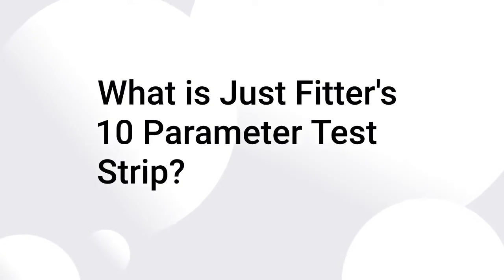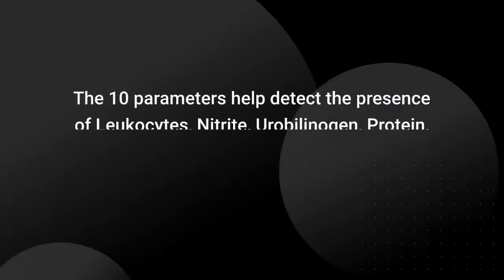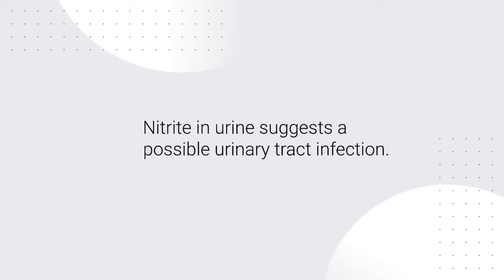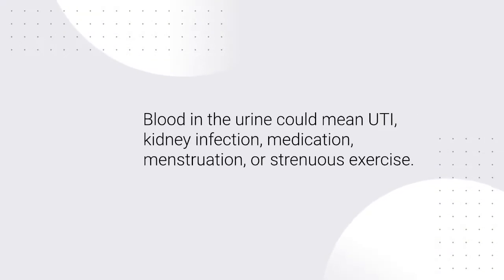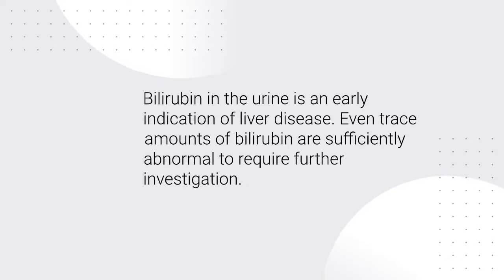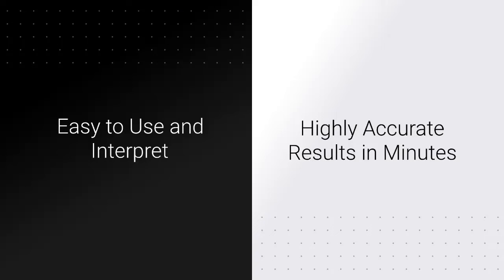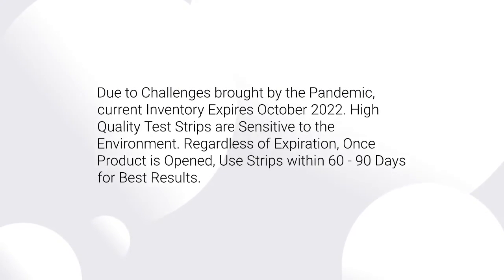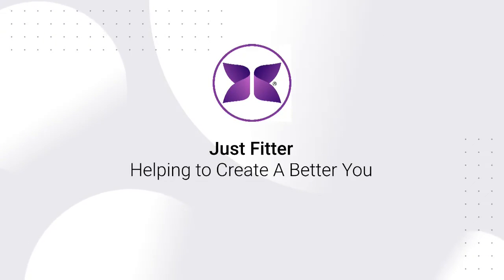What is Just Fitter's 10 Parameter Test Strips?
A test strip that contains 10 reactant test pads that react to​urine.

To help provide information on UTI, Kidney, and Liver Functions

By comparing the colored reactants with the color chart blocks printed on the bottle label.

The 10 parameters help detect the presence of ​Leukocytes, Nitrite, Urobilinogen, Protein, pH, Blood, Specific Gravity, Ketone, Bilirubin, and Glucose

Leukocytes in urine suggests a possible kidney infection, bladder infection, or a blockage in the urinary tract.

Nitrite in urine suggests a possible urinary tract infection.

Urobilinogen in urine suggests a possible deterioration of liver functions.

A protein test is usually run to screen​for kidney diseases. Low protein levels in urine is normal, larger amounts may be a cause for concern.

Blood in the urine could mean UTI, kidney infection, medication, menstruation, or strenuous exercise.

Specific Gravity evaluates the body’s water balance and urine
concentration to help evaluate kidney functions and possible kidney​diseases.

Bilirubin in the urine is an early indication of liver disease. Even trace​amounts of bilirubin are sufficiently abnormal to require further investigation.

Ketone in urine indicates your body is burning fat for fuel rather than carbohydrates.

Glucose in the urine could indicate diabetes or renal glycosuria.

Easy to Use and Interpret
Highly Accurate Results in Minutes

Over 2000+ Positive Reviews
Over $330,000 in Sales

Due to Challenges brought by the Pandemic, current Inventory Expires October 2022. High Quality Test Strips are Sensitive to the Environment. Regardless of Expiration, Once Product is Opened, Use Strips within 60 - 90 Days for Best Results.

In the unlikely event your test strips do not work. No ifs, no buts, just awesome product and service.